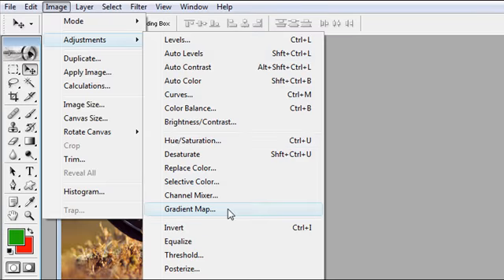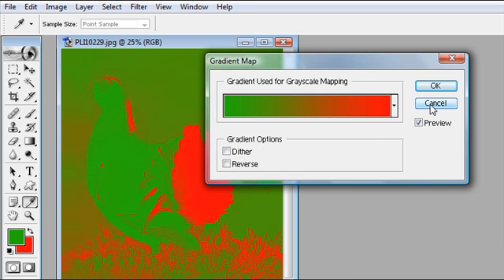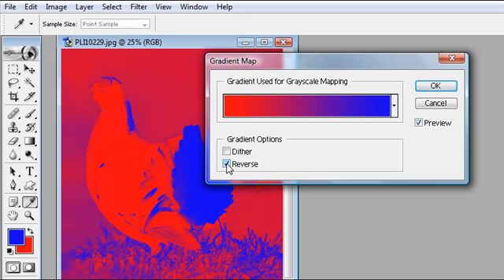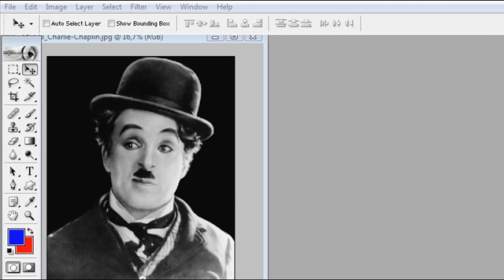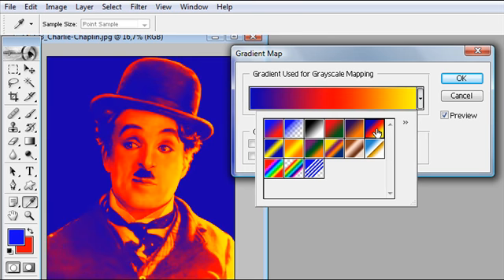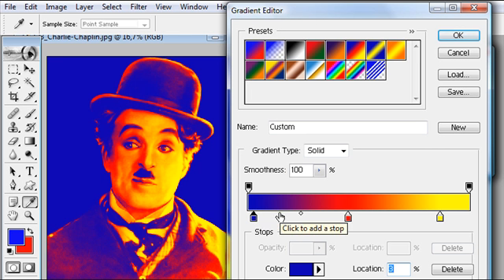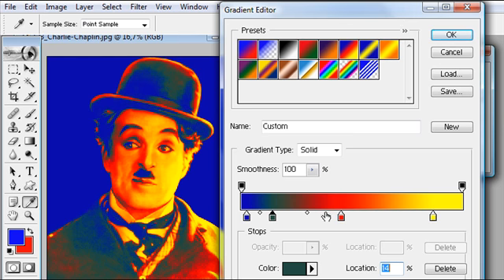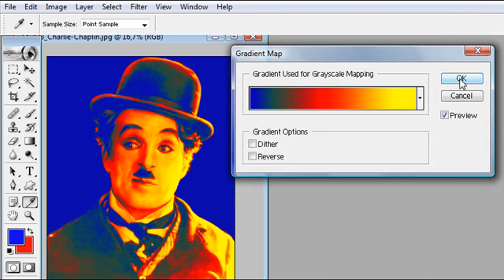Start using Photoshop "The Artist" - tutorial how to keep up with the professionels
Start using Photoshop - how can you easily evolve to an artist in making digital images. The tutorial shows how to use the function Gradient map in Photoshop. The language is in english. Start using Photoshop - how can we easily improve the skills in Photoshop. Your tutor is Paul-Erik Rosenbaum